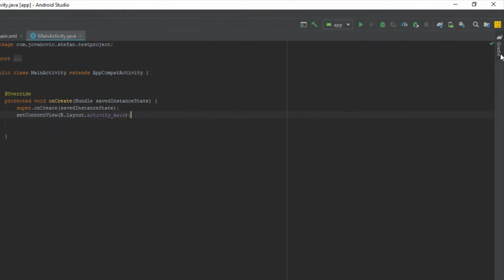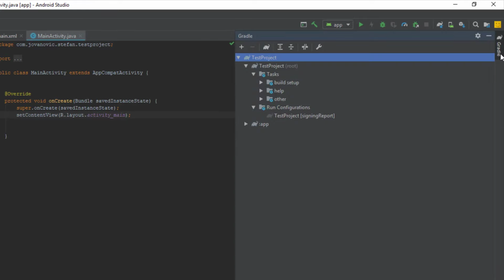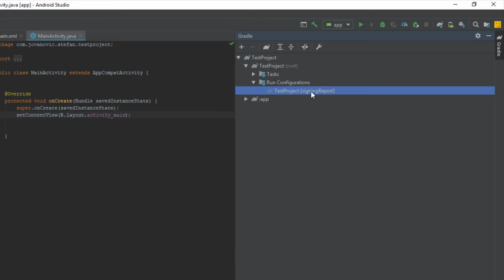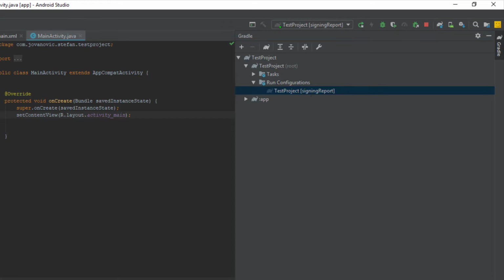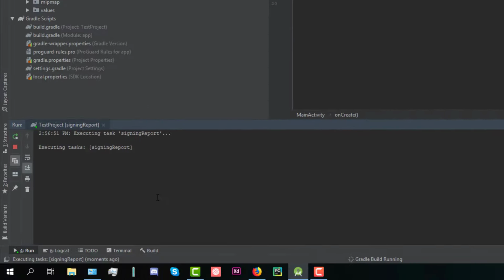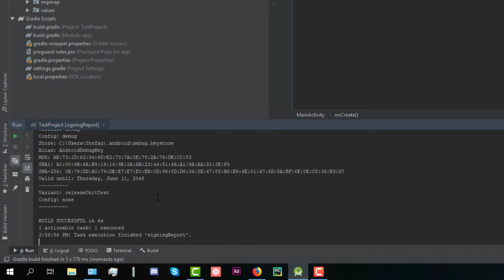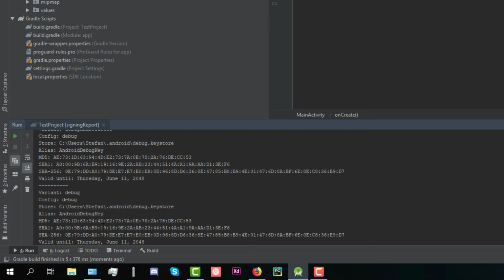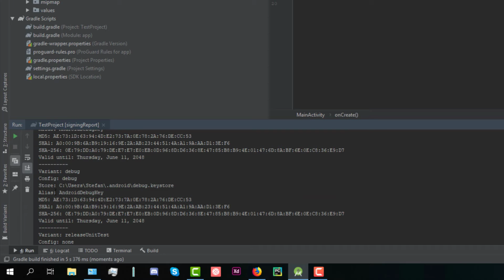How to Generate SHA-1 Certificate Fingerprint for your App | Android Studio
In this video you'll learn how to generate SHA-1 certificate fingerprint for you app. Android requires that all APKs be digitally signed with a certificate before they are installed on a device or updated or if you choose to use some of the Google APIs.